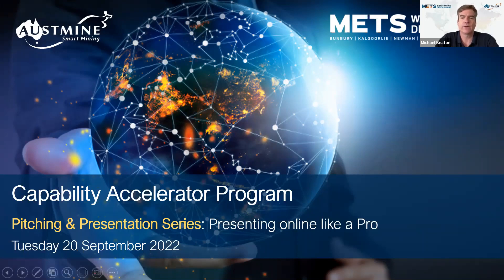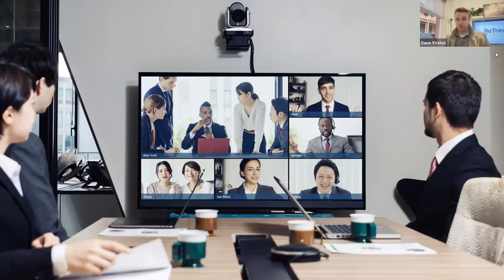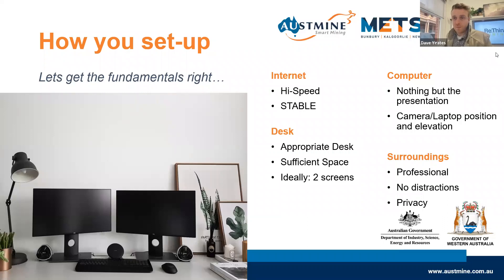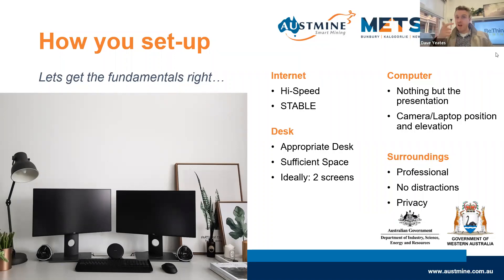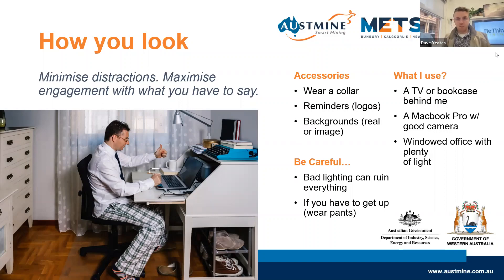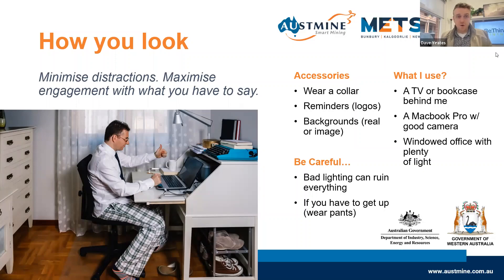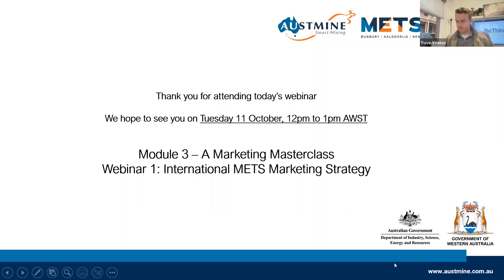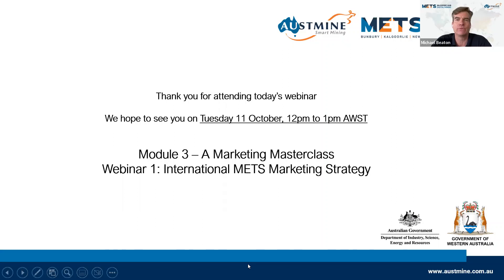Presenting Online like a Pro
This webinar will give you an overview of the essential skills you need to make your own online presentation impactful, relevant and successful.